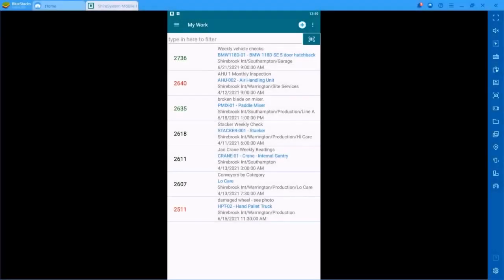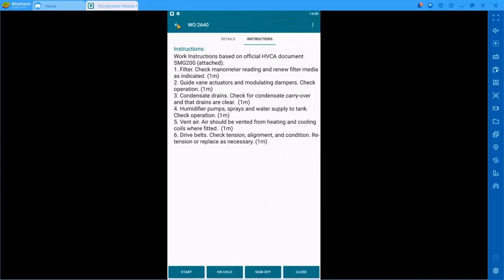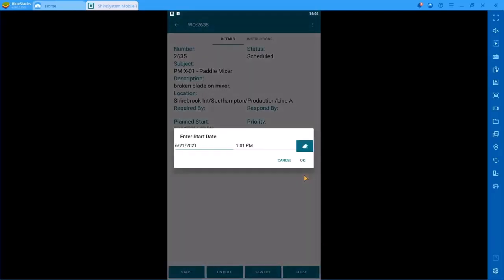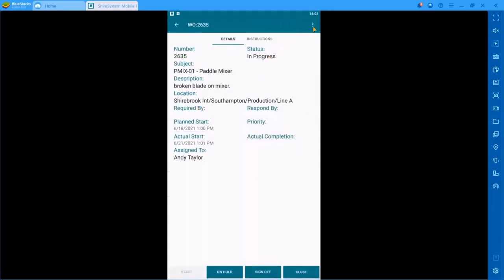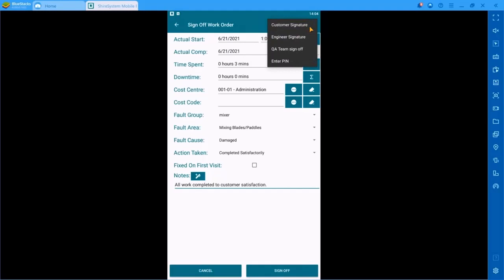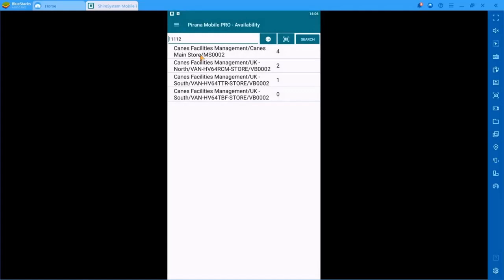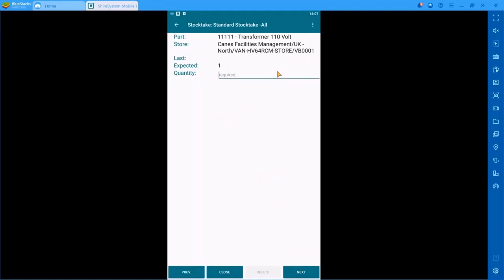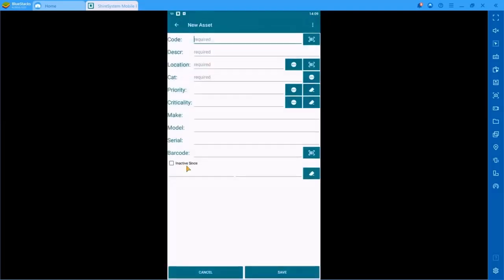ShireSystem Product Demo - Mobile Pro